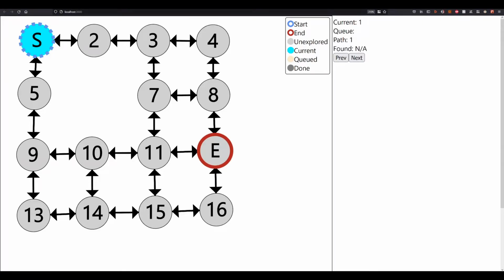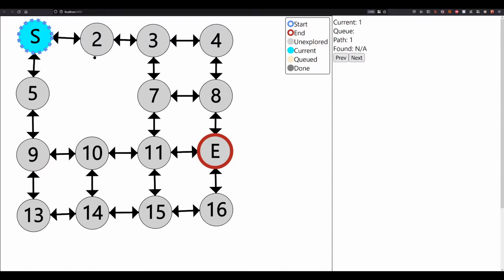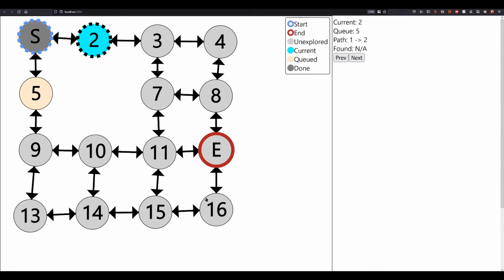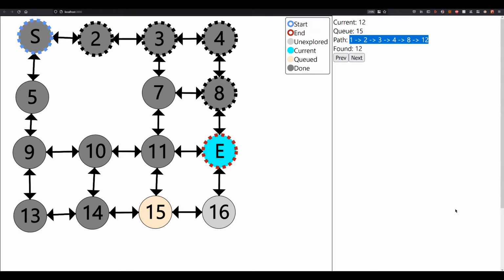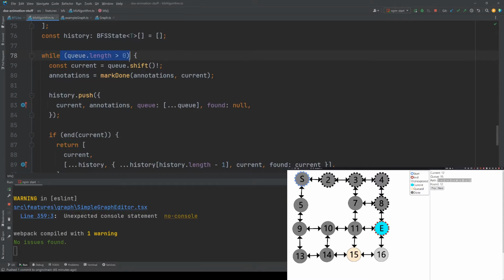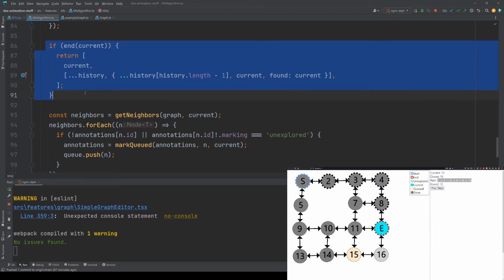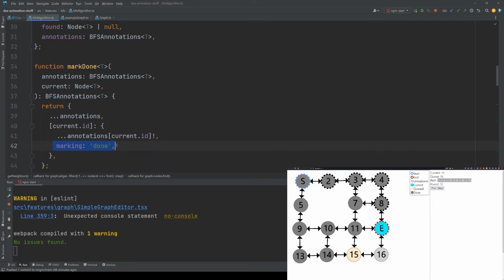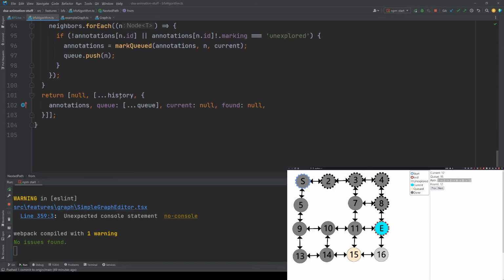A sickly (=｀ω´=) explanation of Breadth First Search.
Sorry, a bit sick, hope it still makes sense

I've started building a visualization library as a side project. I may make a video on it once it's less messy ;)